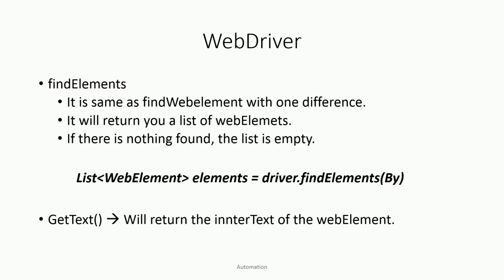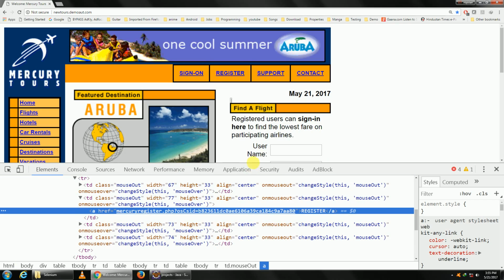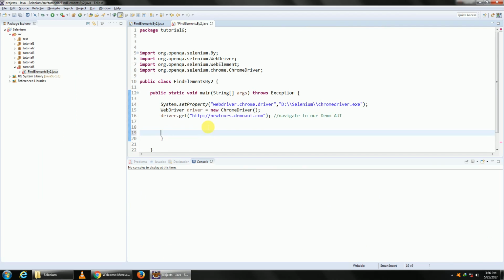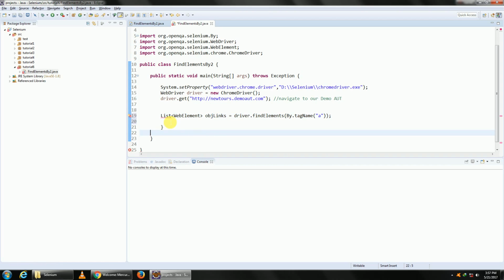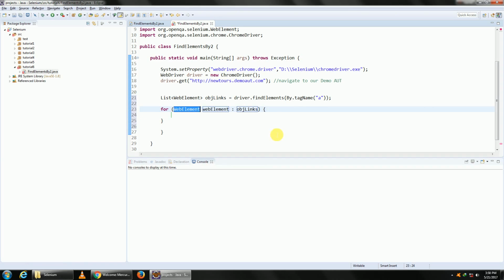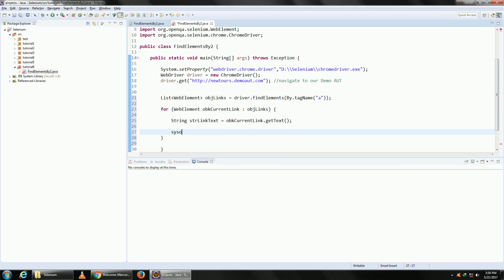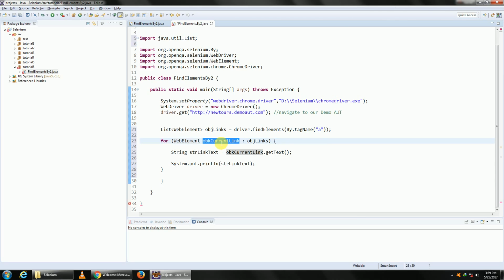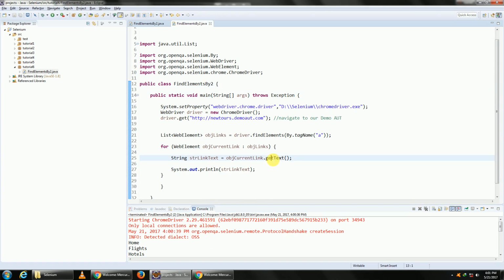FindElements | List of WebElement - Selenium WebDriver Tutorial 6